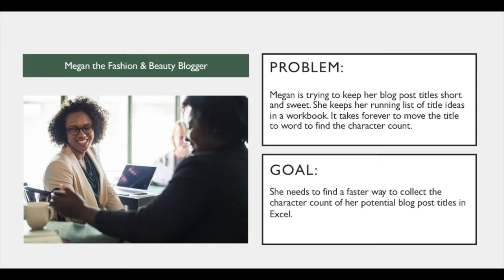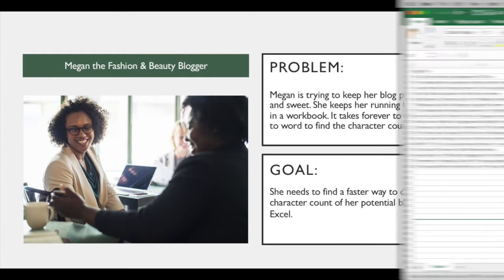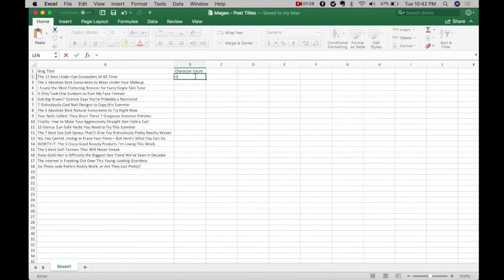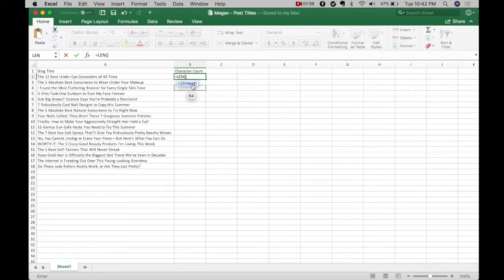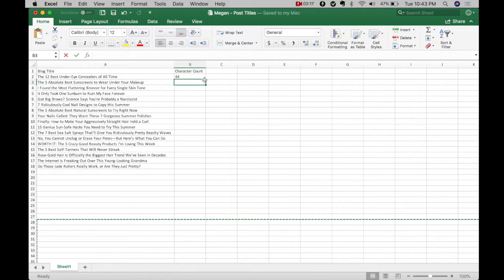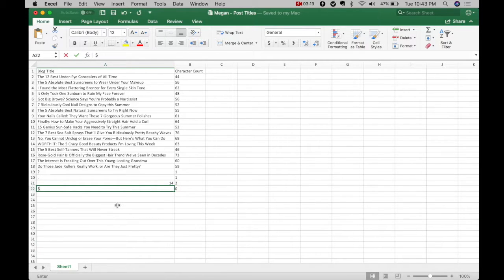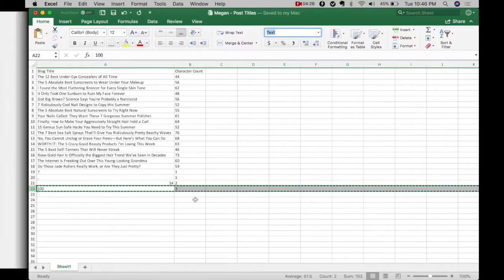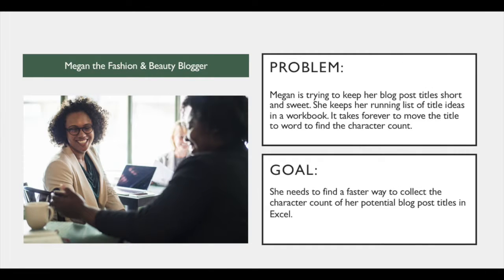Learn to Quickly Count Characters per Cell in Excel with Megan the Fashion & Beauty Blogger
In this video, you will learn about the LEN function which allows you to count the total number of text format characters in a cell.